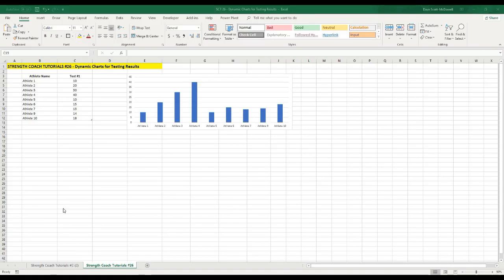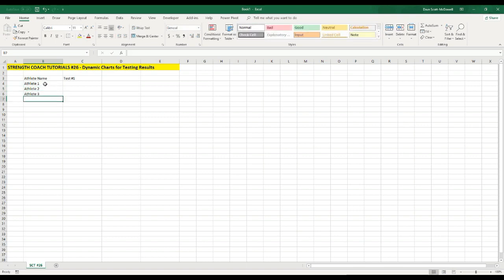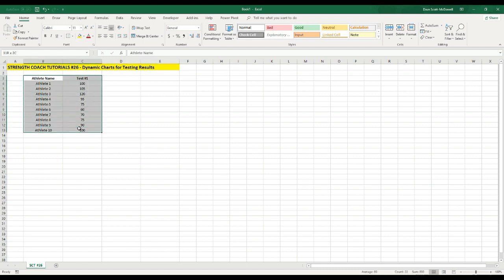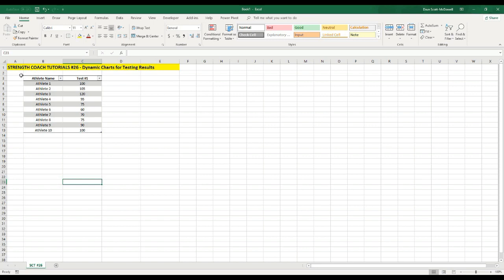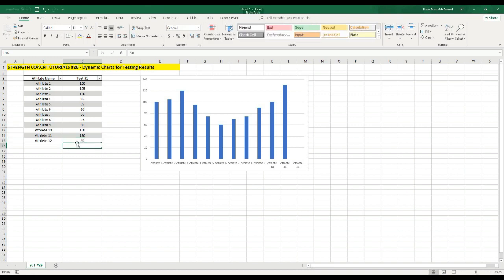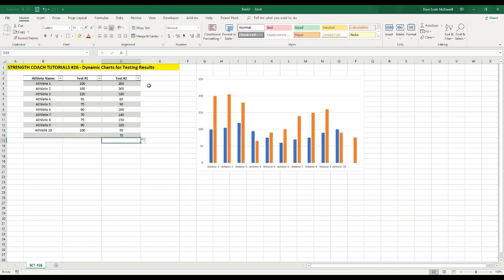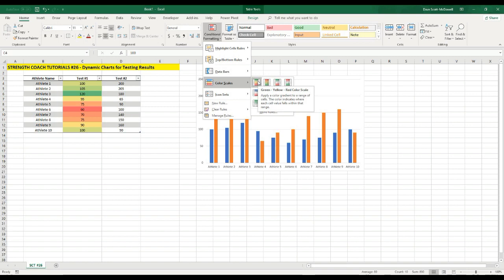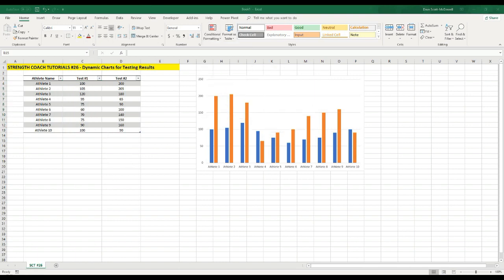Fitness Testing Dynamic Charts | Strength Coach Tutorials #26 | DSMStrength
In this video we go through how to create a fitness testing results sheet that will automatically scale to the number of athletes and results that you have.

[Social Media]